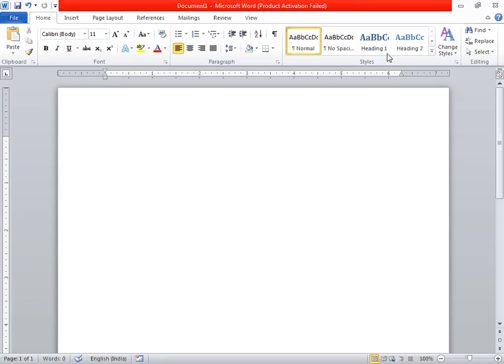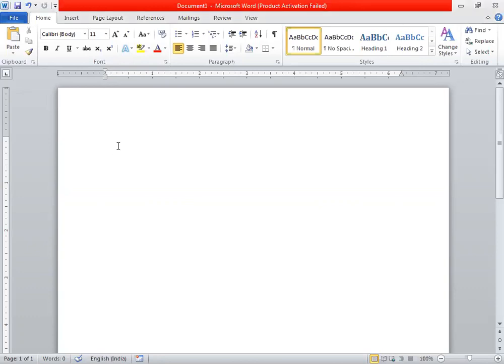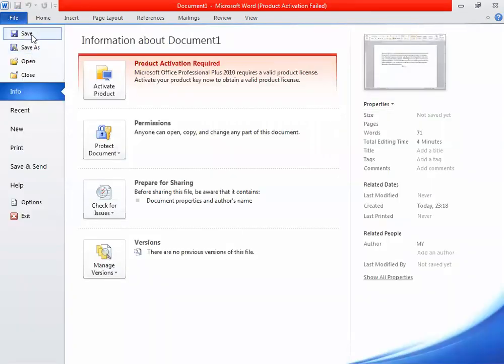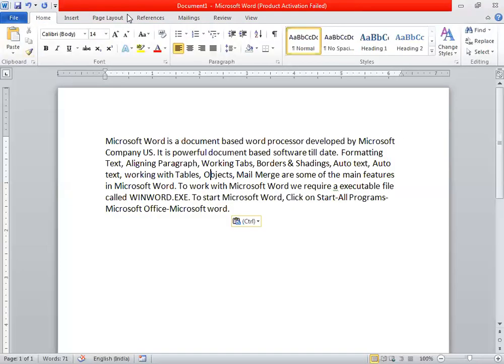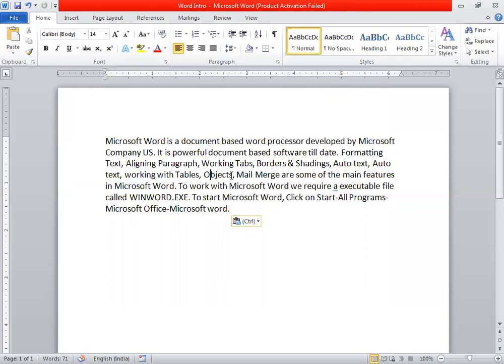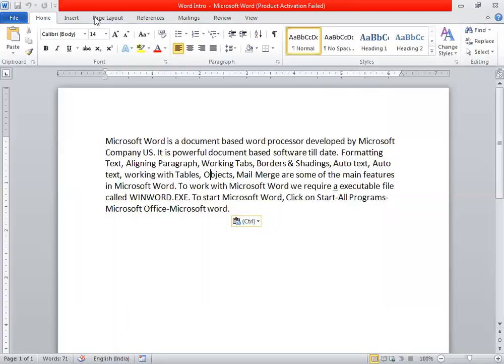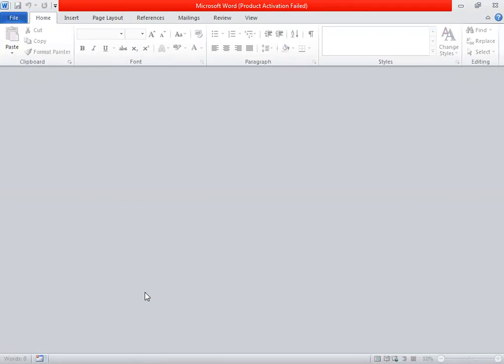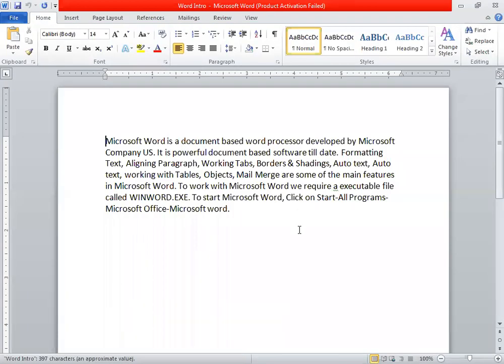MICE Computer Institute - Kappagal Road - Ballari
MICE Ballari - A Computer Training Centre in Bellary, Kappagal Road branch started with the intention of providing quality computer education. And since the beginning, we have successfully trained more than 10000 students of the different age groups in different computer courses.

My digital courses for you. Improve your digital skills and get ready for the future.

All courses at a very reasonable price of Rs.149/- only. To know more about the courses click on the following links